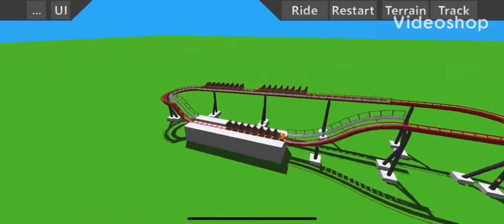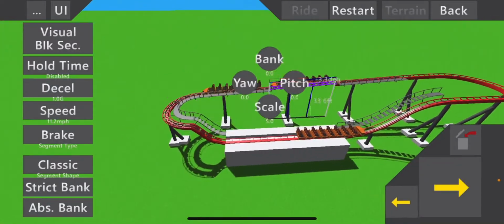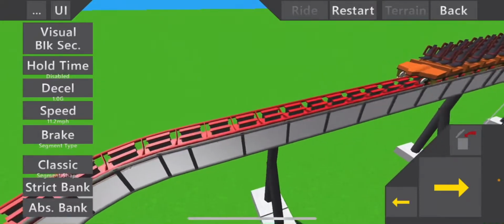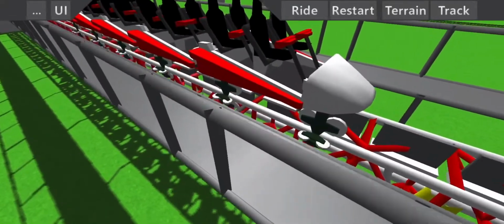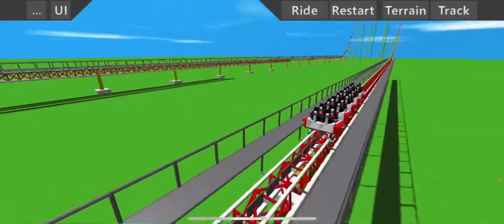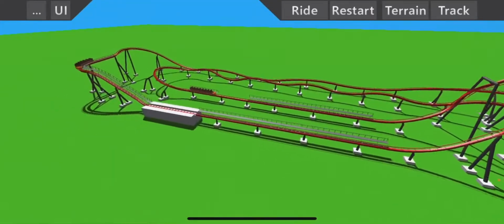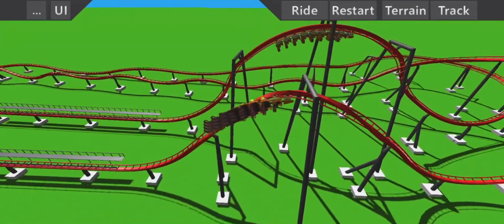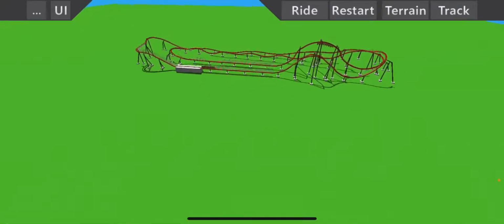how to get multiple trains in ultimate coaster/ how to make them duel - Ultimate Coaster 2 Tutorial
here’s how to get more than 2 trains in UC2 and how to make them duel!